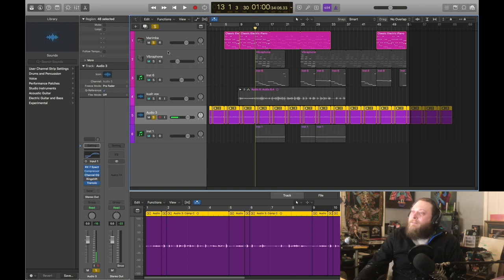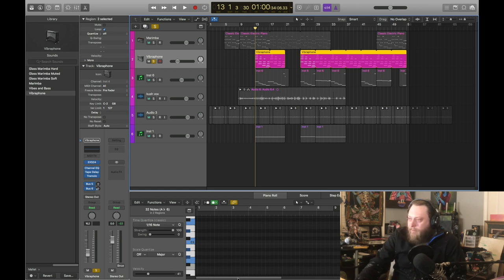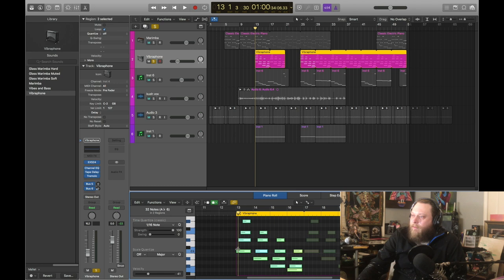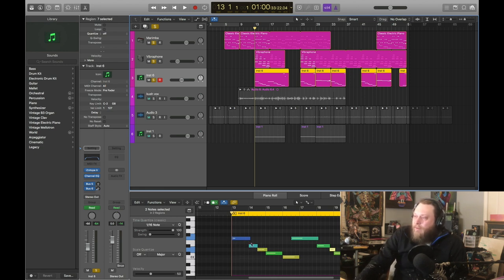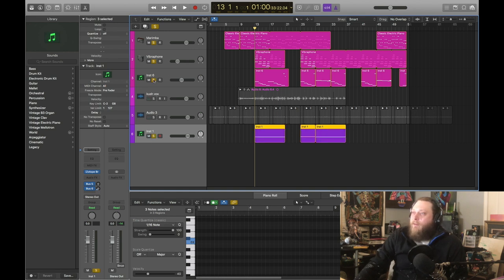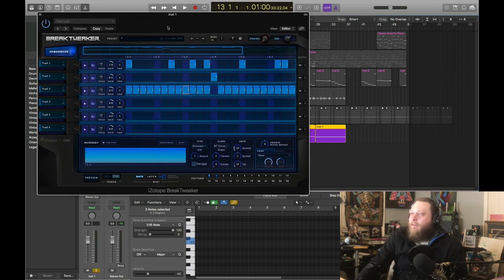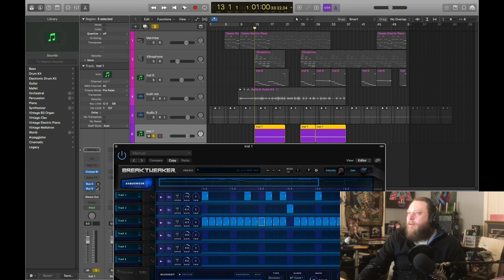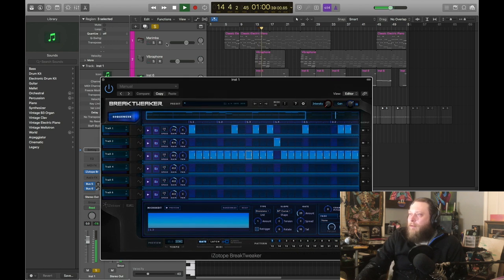The Bubble Trap Beat- Logic Pro X Tutorial | Loose Beats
This week Toby, aka Kushing, walks you through his new track "The Bubble".